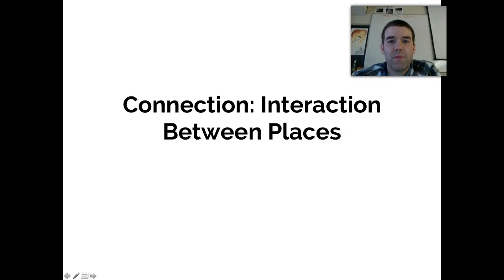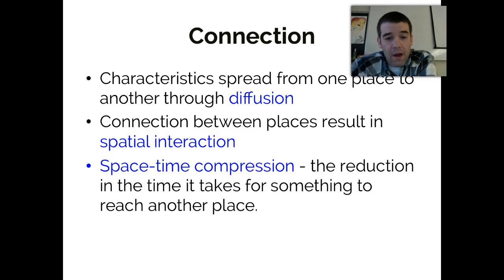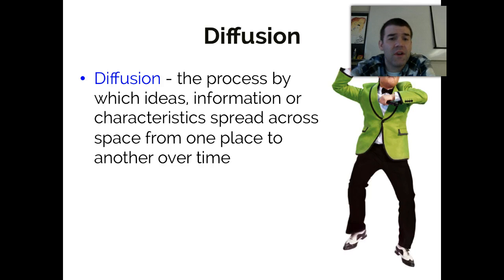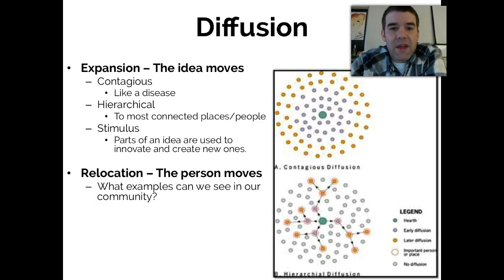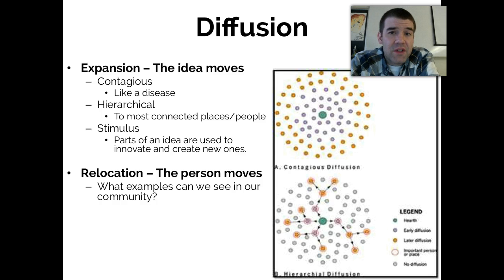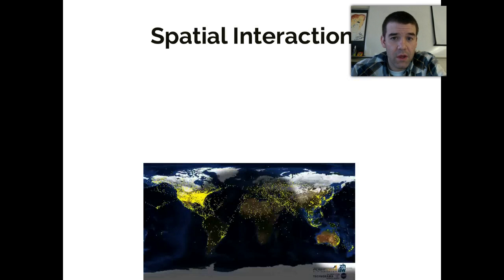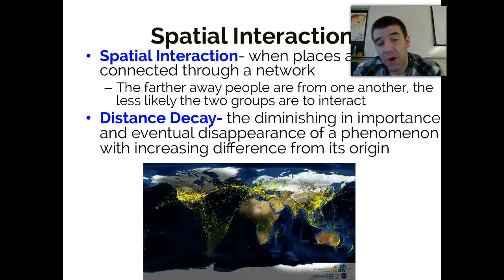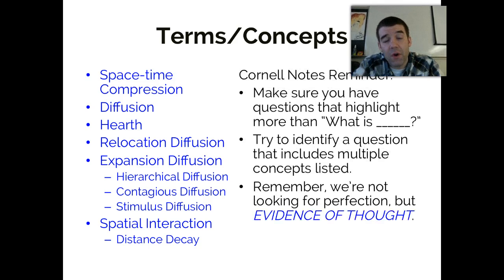Connection: Interaction Between Places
Introduction to Connection (Diffusion)